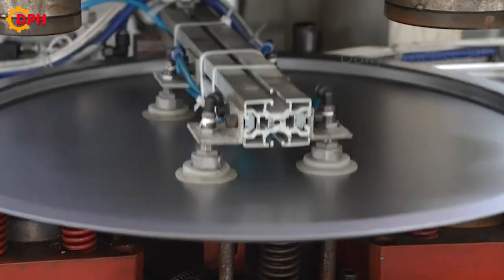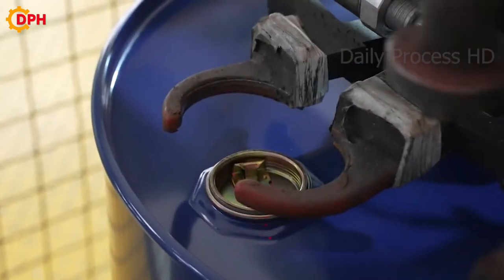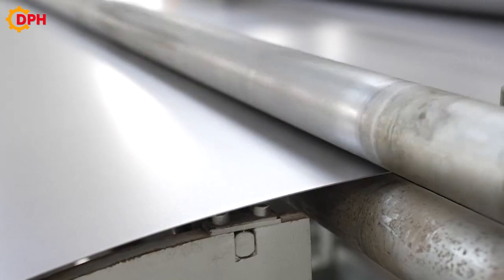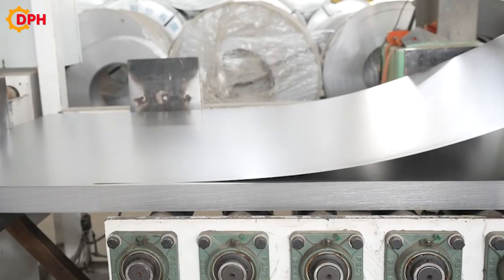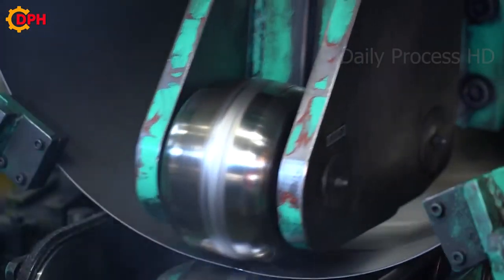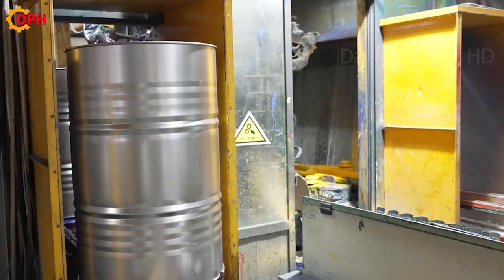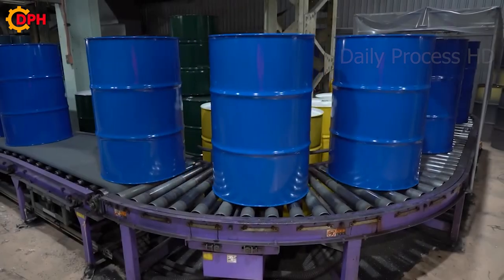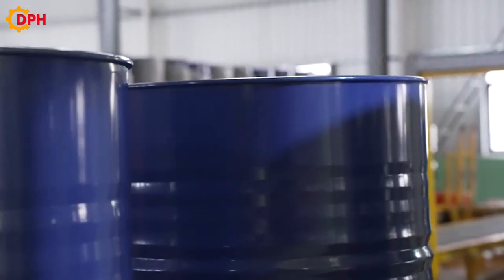Incredible Mass Production Process of Drum Cans in Factory - How It's Made Drum Cans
Currently, non-ferrous tanks are products that are widely used in production and daily life because of the great uses they bring: storing and preserving chemicals, storing water or decorating,... Different from barrels Non-plastic, non-ferrous barrels are appreciated for their acid resistance, rust resistance, impact resistance and high durability over time. So what is special about the process of mass production of non-ferrous tanks at the factory? Is it more complicated and demanding than non-plastic containers? Let's explore with us
To mass produce non-ferrous tanks at the factory, the main raw material that needs to be prepared is coiled steel. This steel coil must be carefully tested, must ensure thickness, high quality and durability, not worn out over time. Therefore, the cost of non-ferrous containers is usually higher than that of non-plastic containers.

Welcome to Daily Process HD channel!
Here, You can find most incredible  manufacturing process, tips and hacks for your projects.

Manufacturing
machines
Manufacturing Process